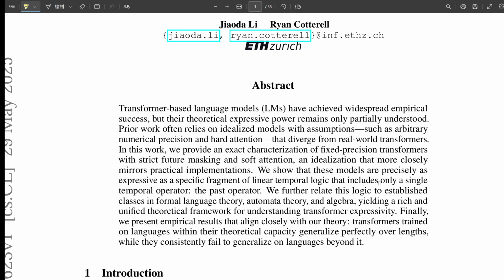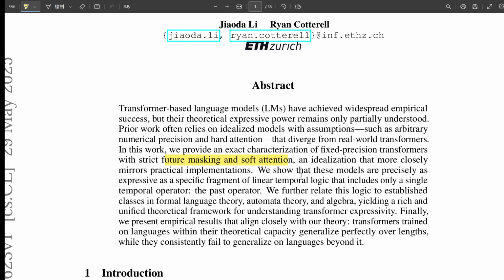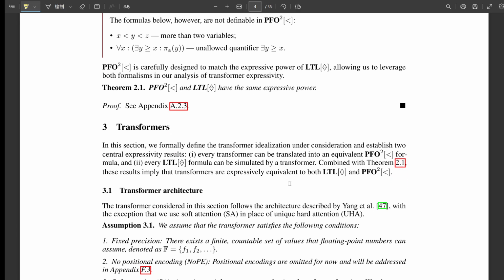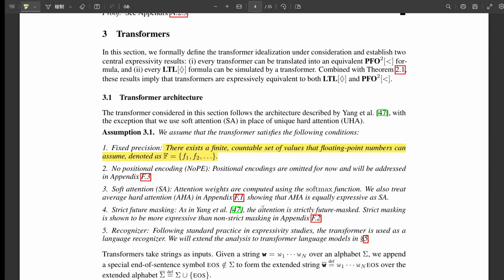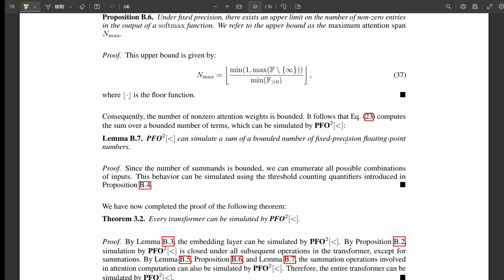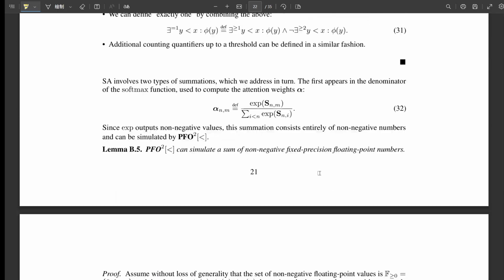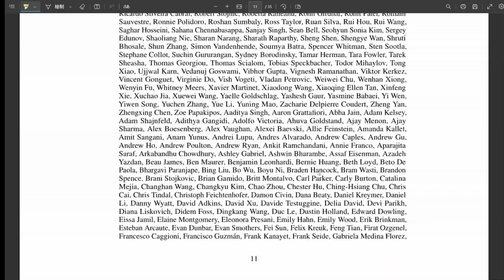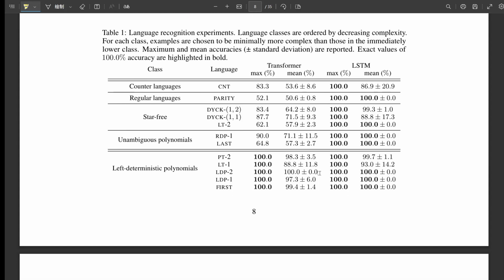Characterizing the Expressivity of Transformer Language Models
Jiaoda Li, Ryan Cotterell

Transformer-based language models (LMs) have achieved widespread empirical success, but their theoretical expressive power remains only partially understood. Prior work often relies on idealized models with assumptions -- such as arbitrary numerical precision and hard attention -- that diverge from real-world transformers. In this work, we provide an exact characterization of fixed-precision transformers with strict future masking and soft attention, an idealization that more closely mirrors practical implementations. We show that these models are precisely as expressive as a specific fragment of linear temporal logic that includes only a single temporal operator: the past operator. We further relate this logic to established classes in formal language theory, automata theory, and algebra, yielding a rich and unified theoretical framework for understanding transformer expressivity. Finally, we present empirical results that align closely with our theory: transformers trained on languages within their theoretical capacity generalize perfectly over lengths, while they consistently fail to generalize on languages beyond it.